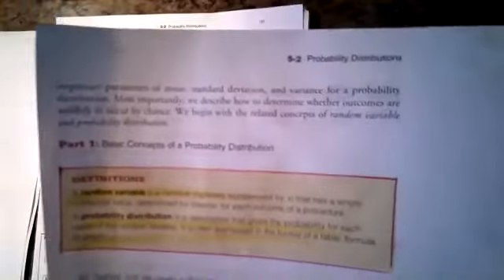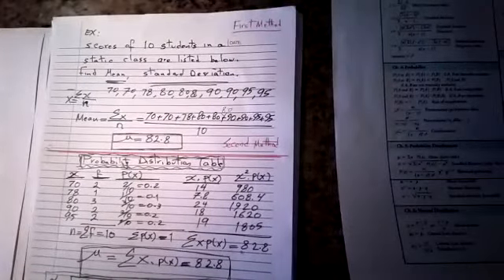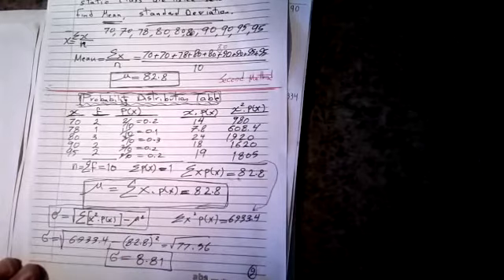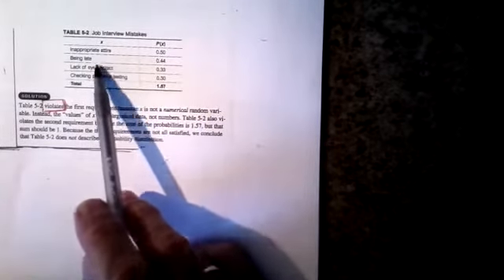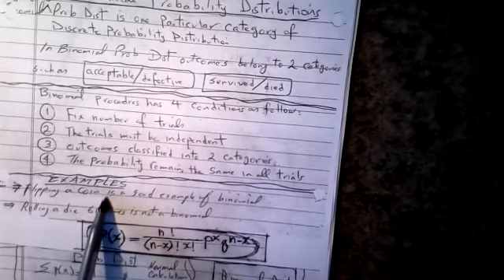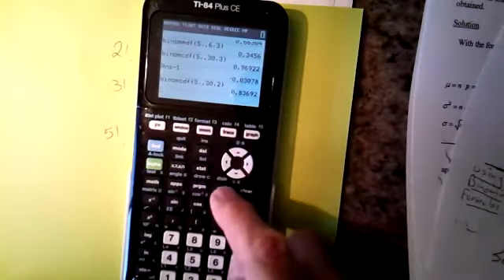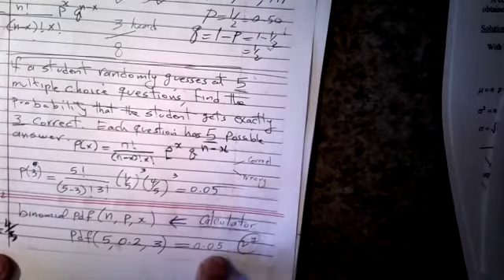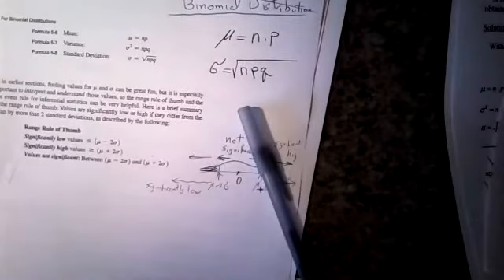Chapter 5 part 1 Math 119